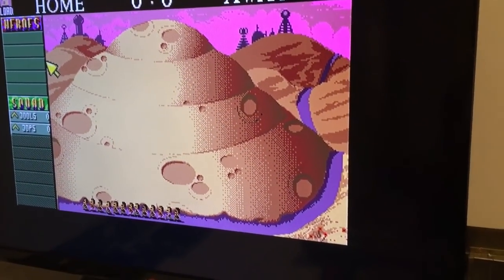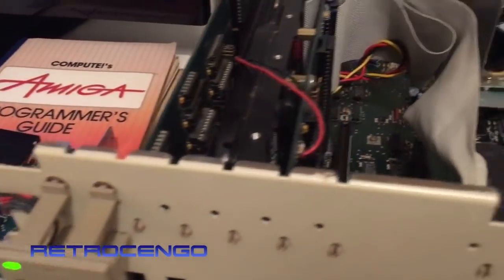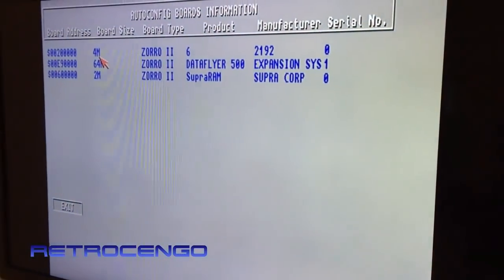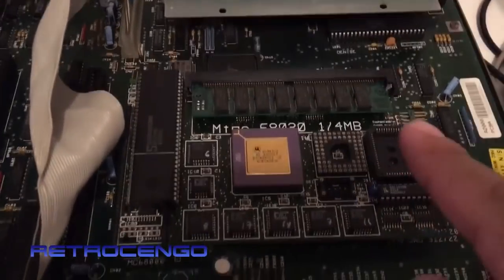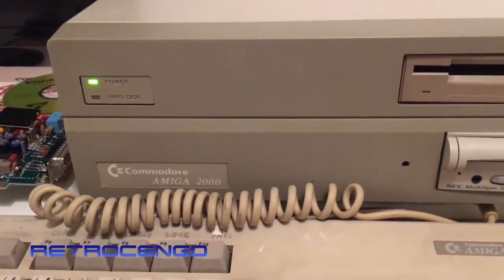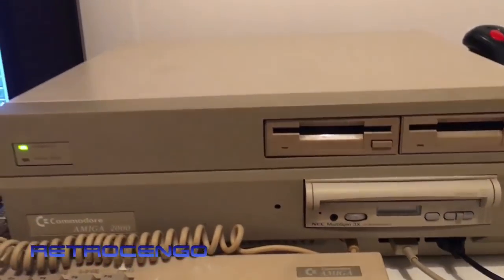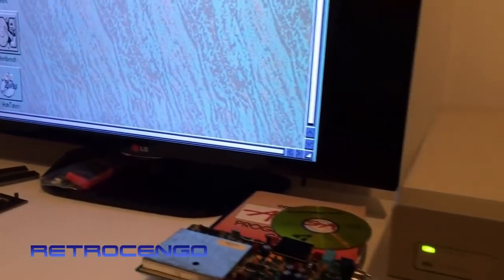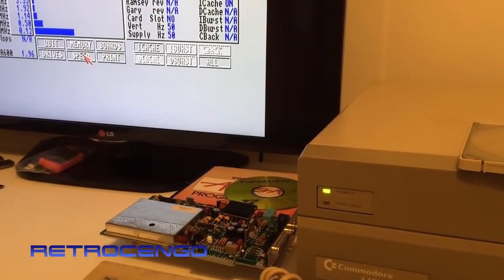Commodore Amiga 2000 Mtec 68020 6MB Fast ram Supra Ram Dataflyer SCSI HD/CDrom test Retrocengo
Commodore Amiga 2000
Mtec 68020i 6MB Fast ram
Supra Ram Dataflyer SCSI HD/CDrom test